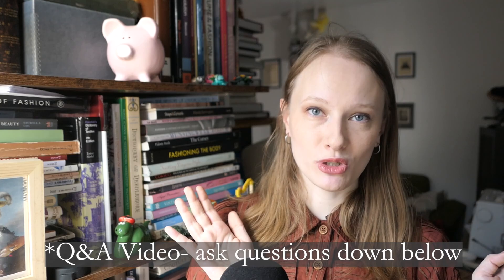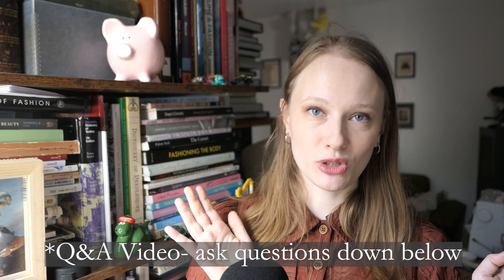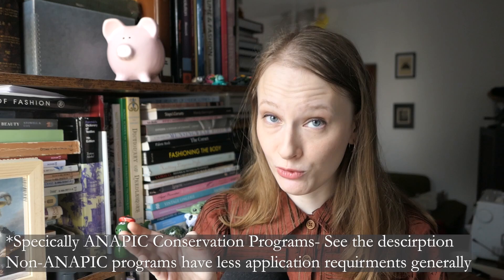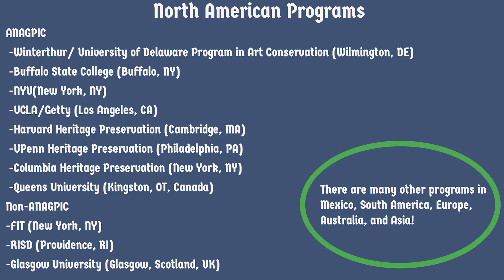How to Become an Art Conservator (in the US) and Pro + Cons of the Field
Program Webpages-
US-

00:00 - Hello and Housekeeping
00:04 - Introduction and Disclaimers
01:40 - First Steps
04:80 - Graduate School Requirments
09:20 - Note on Undergraduate Programs
13:31 - Extra Classes
14:23 - Internships
19:20 - Pre-Program Final Thoughts
20:09 - Graduate Programs
25:14 - Applications
27:30 - Graduate School and Post-Grad Fellowships
28:52 - Pros and Cons of the Career